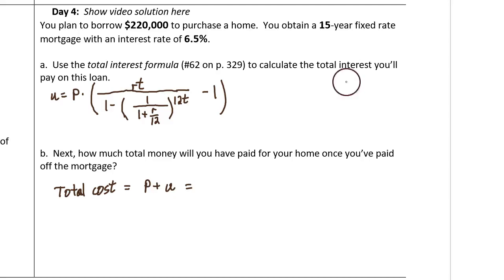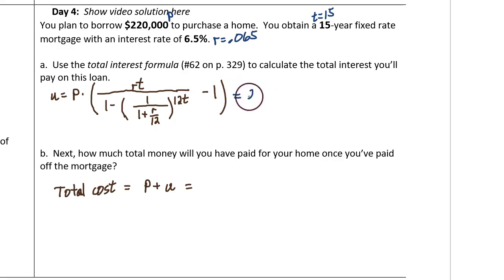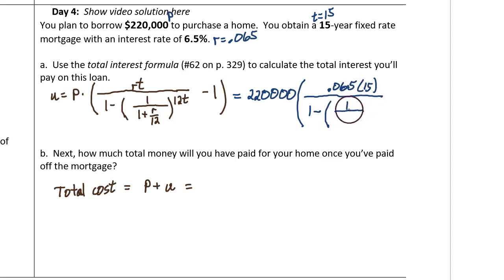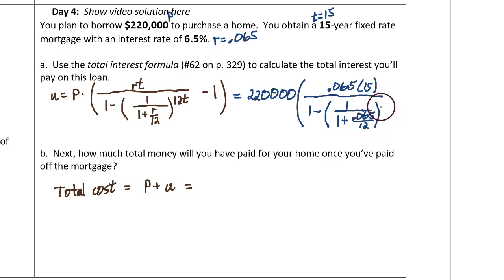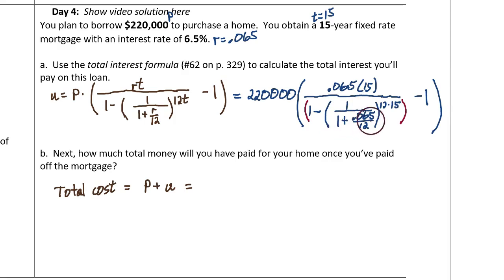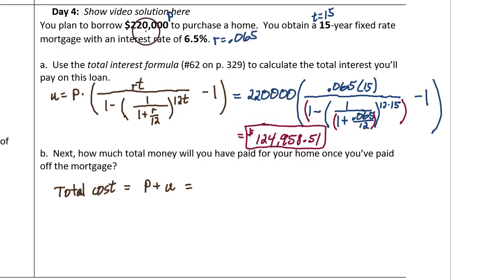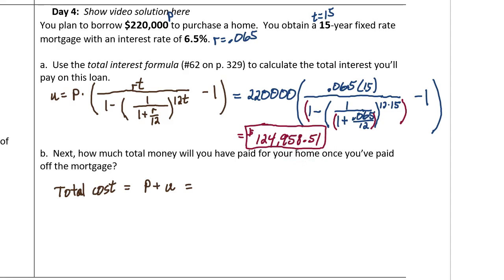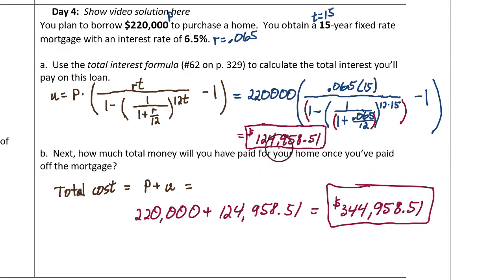Week 15 Day 4